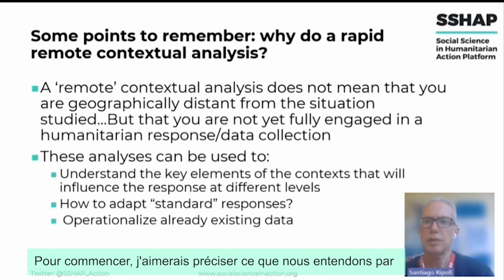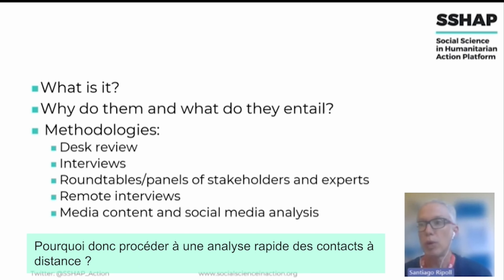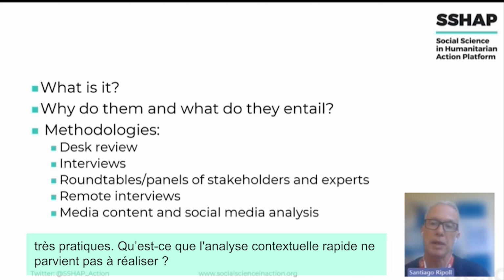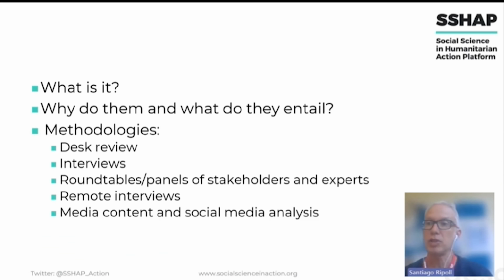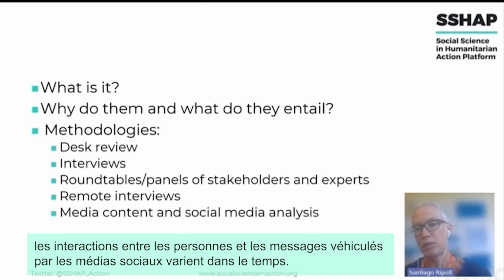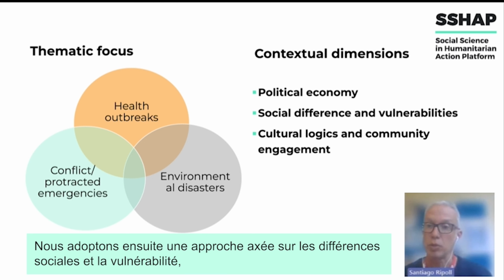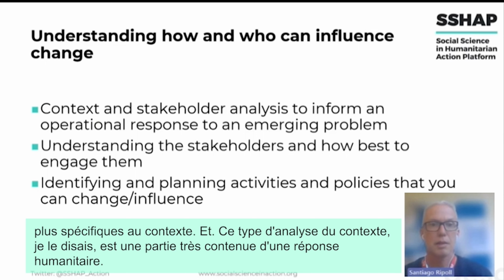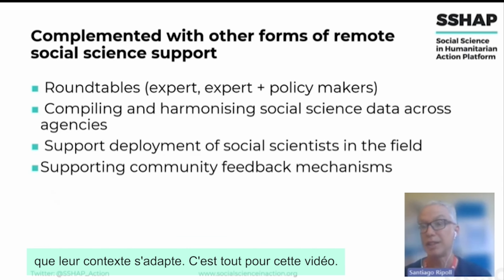Analyse rapide du contexte à distance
Nouvelle collection de vidéos d'apprentissage SSHAP

Le SSHAP a publié une collection de courtes vidéos présentant des méthodes, des outils et des réflexions visant à faciliter l'utilisation des approches des sciences sociales dans la pratique des interventions humanitaires et sanitaires d'urgence.

Cette collection gratuite est destinée aux chercheurs, aux praticiens de l'humanitaire ou à toute autre personne souhaitant apprendre et intégrer l'analyse des sciences sociales dans son travail.

Il s'agit de vidéos en anglais, avec un aperçu verbal, et incluent des diapositives avec un texte écrit en anglais. La section verbale de la formation peut être sous-titrée en anglais ou en français.

La collection de vidéos d'apprentissage du SSHAP comprend:

1. Le rôle des sciences sociales dans l'action humanitaire - le rôle essentiel que les sciences sociales peuvent jouer dans l'amélioration de l'efficacité et de l'équité de l'action humanitaire.

2. Résilience et contexte humanitaire - examen pratique et critique de la résilience dans les contextes humanitaires.

3. Vulnérabilité sociale dans les situations d'urgence humanitaire - concepts clés pour aider les praticiens à mieux comprendre et aborder les vulnérabilités pendant les crises.

4. Introduction à l'analyse politique - ce que l'on entend par recherche politique et comment elle peut être menée pour éclairer l'élaboration des politiques et l'engagement.

5. Analyse rapide du contexte à distance - le concept de l'analyse rapide du contexte à distance et son importance dans l'action humanitaire.

6. Introduction à la communication dans le domaine de la recherche - conseils pratiques pour l'élaboration de stratégies de communication ciblées et axées sur les personnes afin de traduire des données probantes et des idées complexes issues de la recherche en messages pour la politique et la pratique.